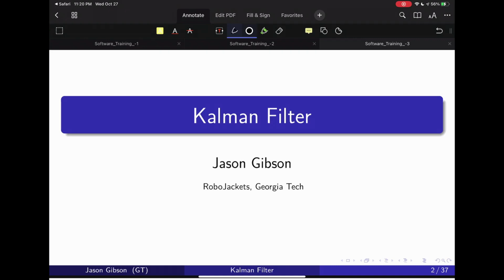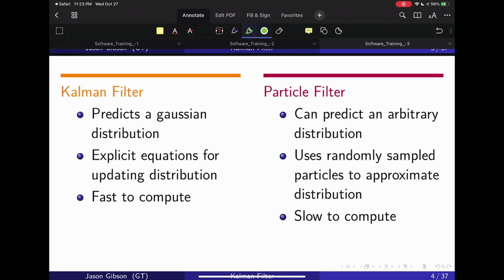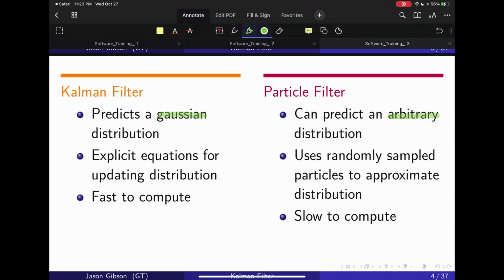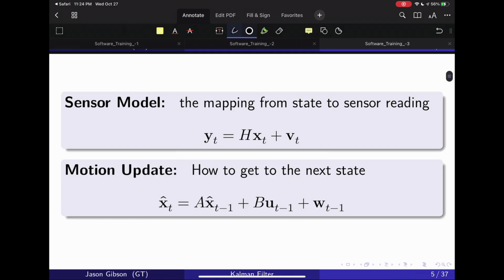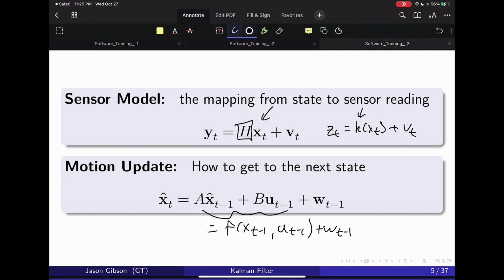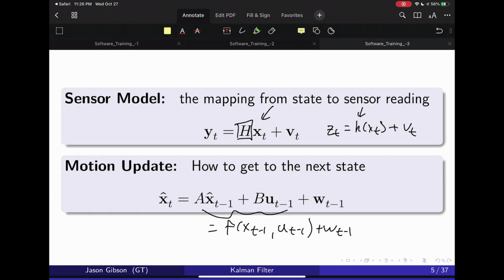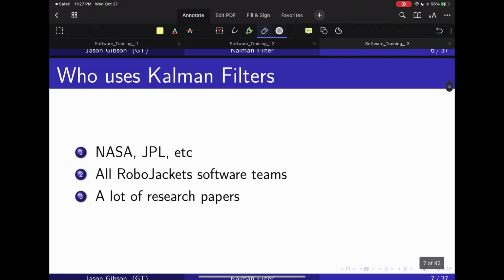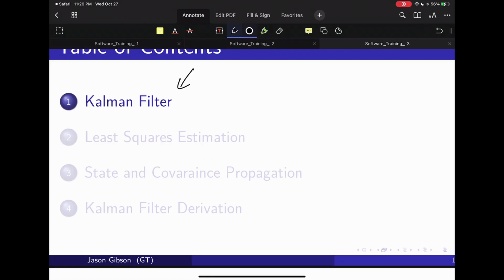Kalman Filter Intro | Robotics 6 - 1 | Software Training Fall 2021